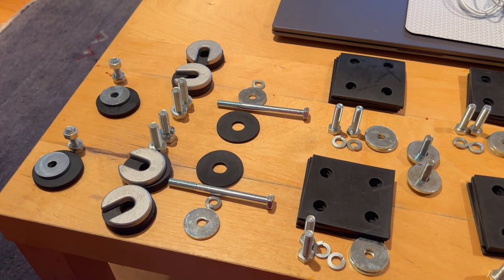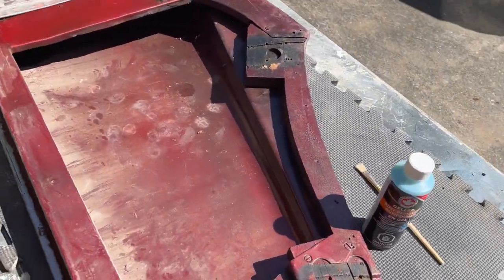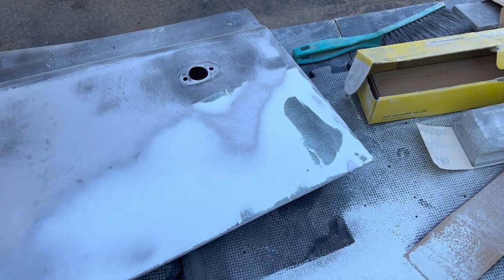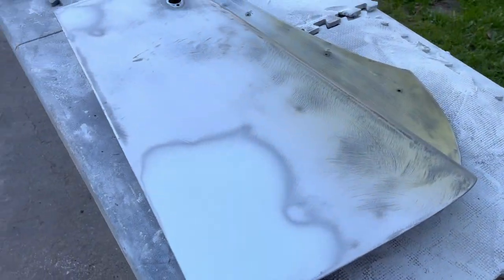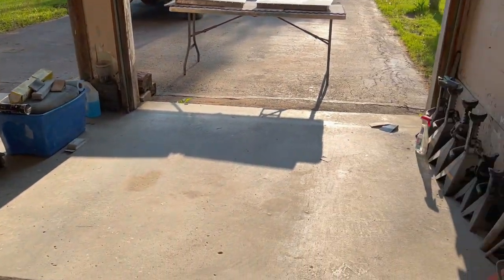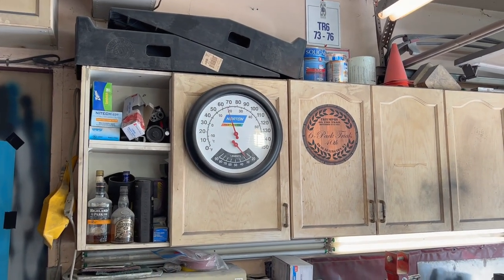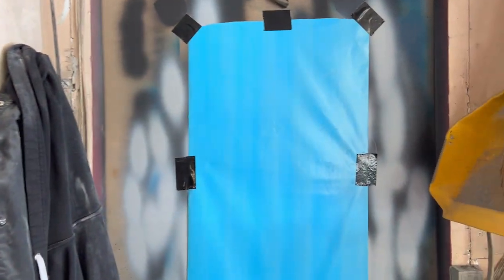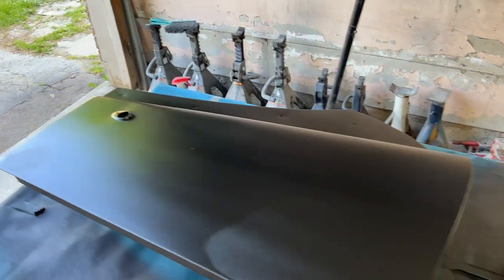1959 Triumph TR3A Restoration, Body Work and Epoxy Primer on the Doors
Doing some initial body work on the doors of the 1959 Triumph TR3A in order to get them into epoxy primer.